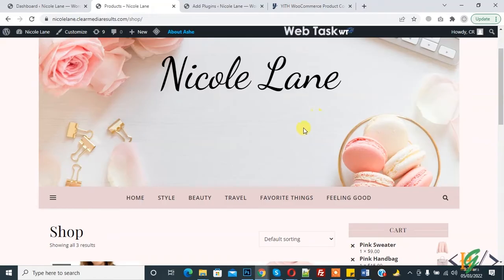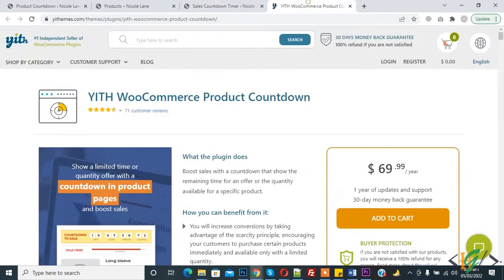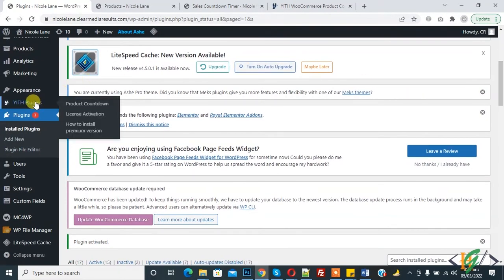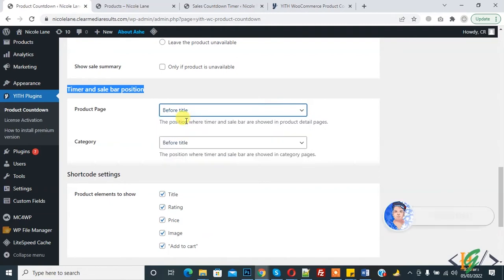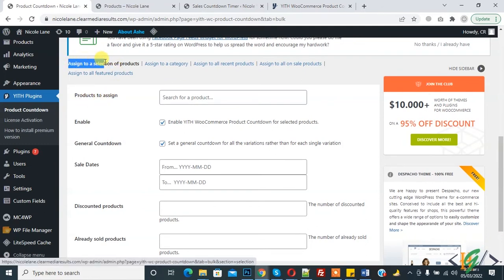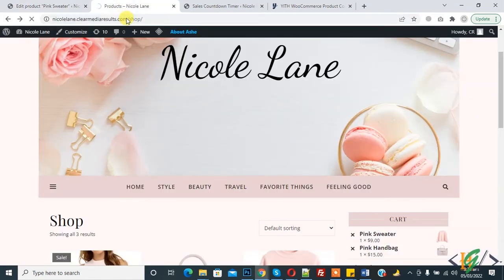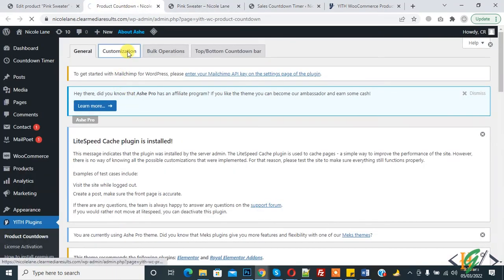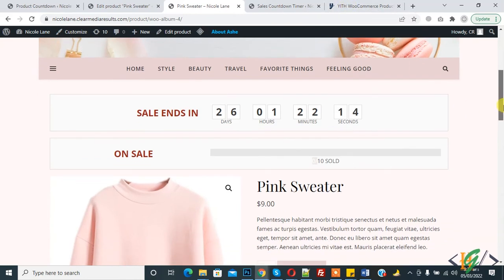How to Add Woocommerce Product Countdown in Products | Set Different Countdown Timer on each Product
In this woocommerce tutorial for beginners you will learn how to add special sale with countdown timer with timeframe with total discounted products in woocommerce shop. You can add different countdown time for each products differently by using woocommerce plugin in wordpress.